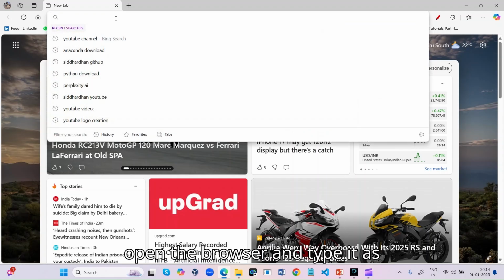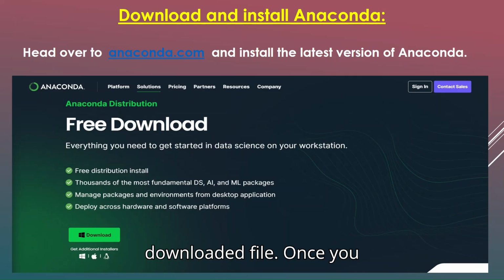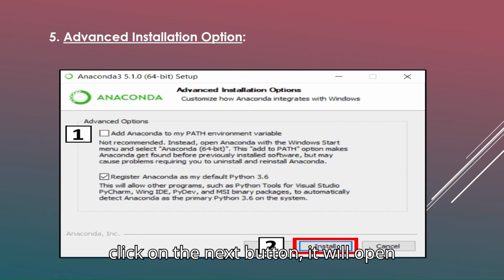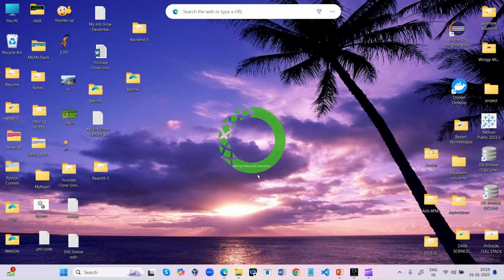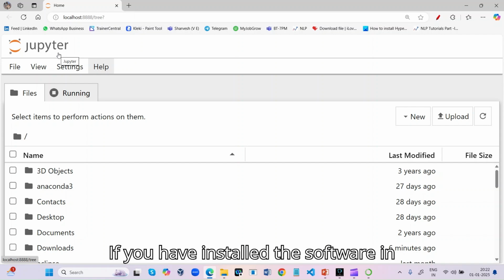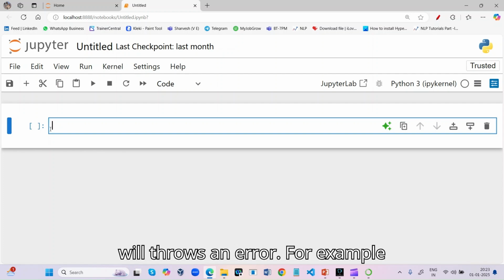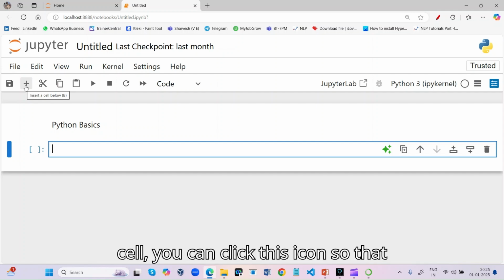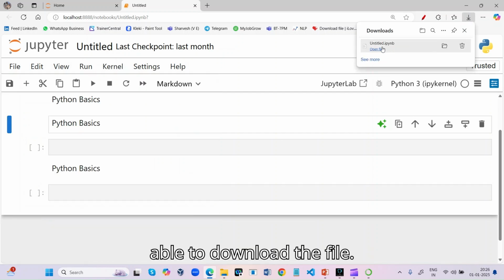Lecture-3: IDE's part-2(Anaconda Installation)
In this video, we will learn how to install Anaconda Software and work in Jupyter Notebook.